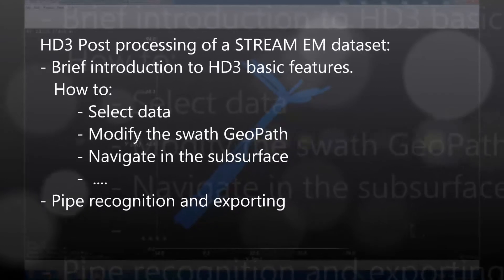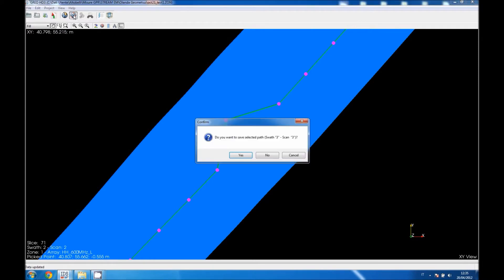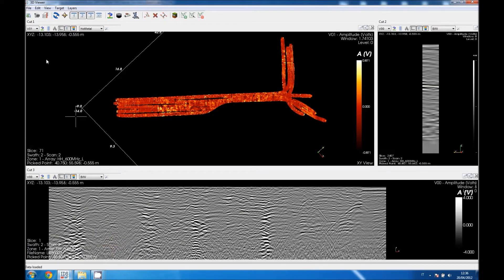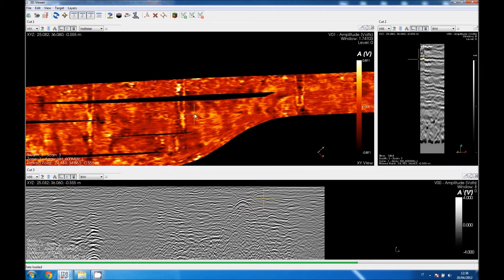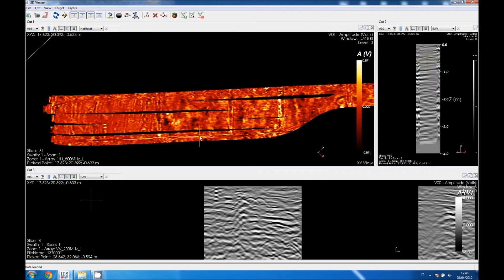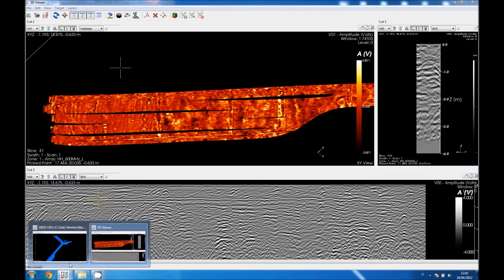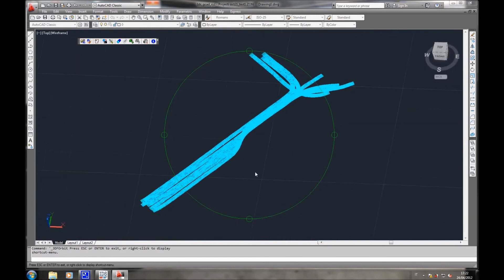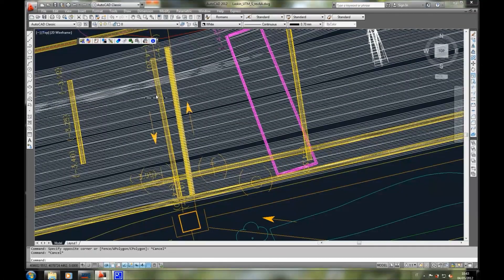Stream EM and HD3 Post Processing Software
Stream EM is the multi-channel ground penetrating radar solution dedicated to utility locating and mapping. Specifically designed to offer an integrated framework for CAD and GIS, the GRED HD 3D CAD post processing software combines the characteristics of industrial productivity with high levels of reliability...